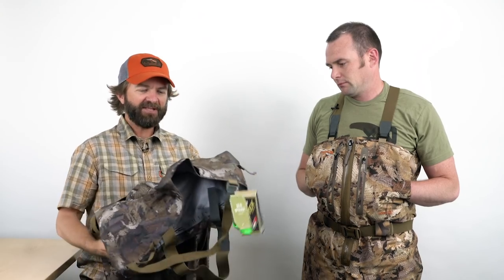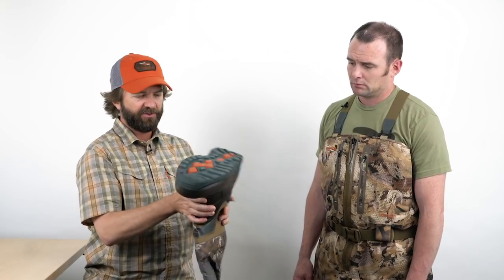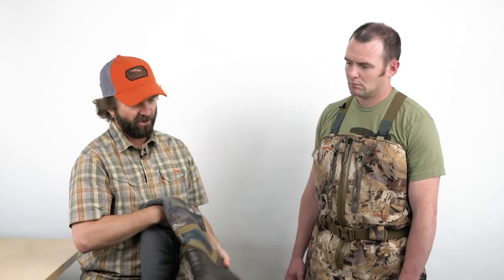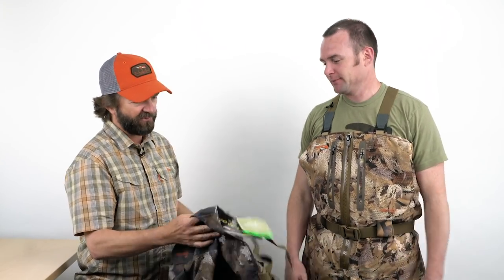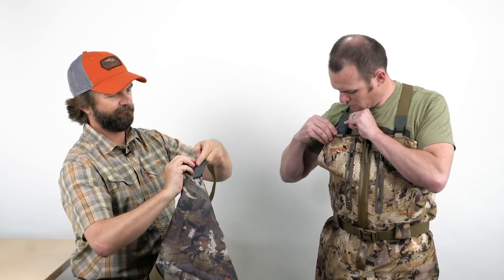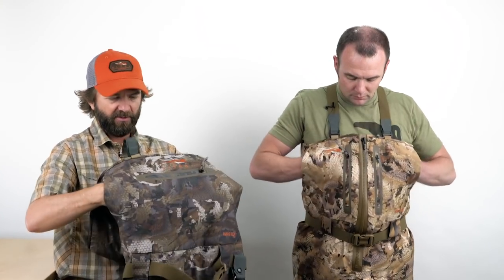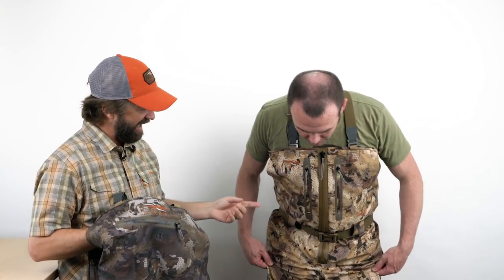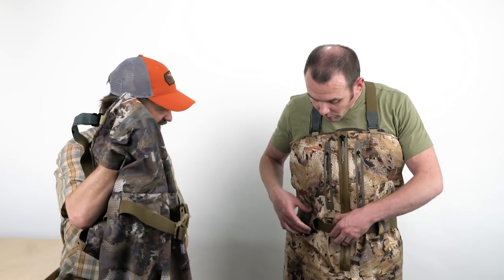Sitka Delta Waders - New for 2018!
The Sitka Waders are an absolute game changer for the waterfowl hunter. Available in 38 different sizes, in 2 different camo patterns, and in a Zip or non-zip option, they are sure to fit you perfect and are meant to be the last wader you will ever purchase with them being the only wader on the market that's 100% serviceable!